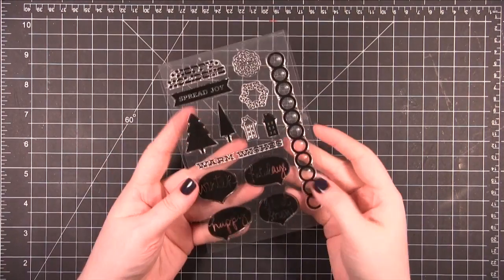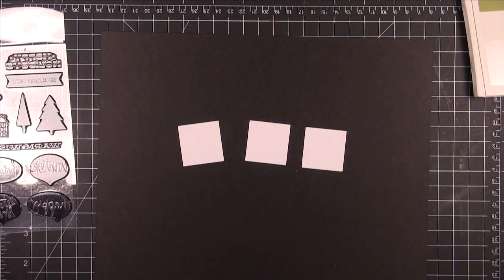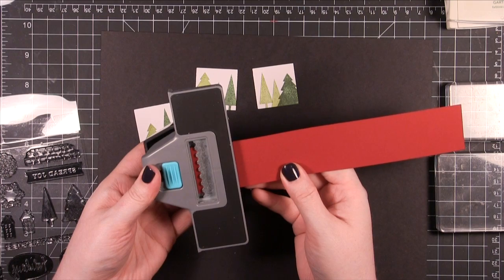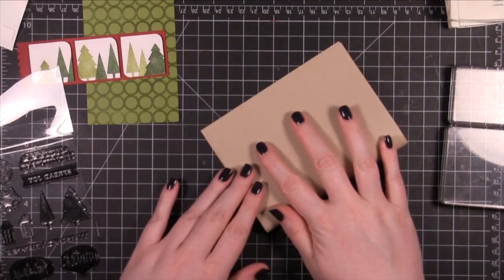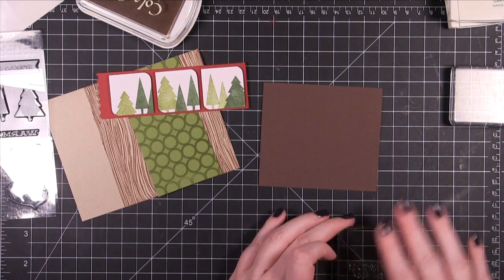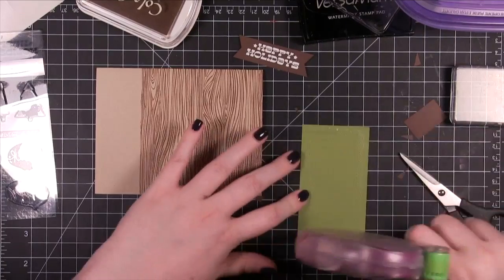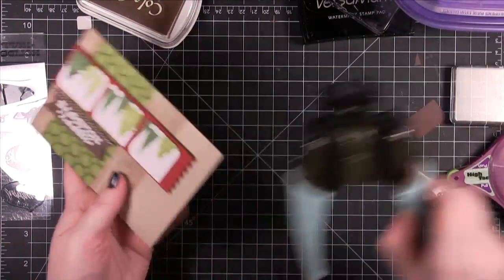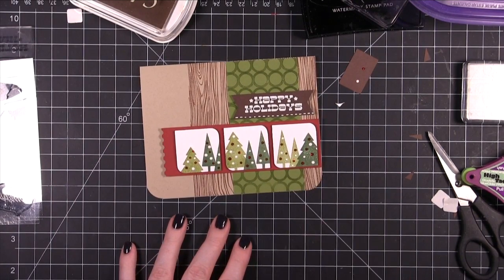Holiday Card Series 2012 - Day 19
Hero Arts Spread Joy stamp set
Stampin' Up! Old Olive cardstock
Stampin' Up! Old Olive ink
Stampin' Up! Garden Green ink
Stampin' Up! 1-3/8 Inch Square Punch
Neenah Solar White Card Stock
Stampin' Up! Clear Block Bundle
Cherry Cobbler card stock (Stampin' Up!
EK Success POSTAGE STAMP Punch Edger Slim
Corner Chomper (We R Memory Keepers)
Scrapbook Adhesives 126 3D WHITE FOAM SQUARES
Neenah Kraft DESERT STORM paper
Simon Says Stamp Small TEFLON BONE FOLDER Tool
Hero Arts Rubber Stamp DESIGNER WOODGRAIN
Fluid Chalk Ink in Chestnut Roan (Colorbox)
EK Success POWDER TOOL Applicator
Tsukineko VersaMark Ink
Zing white embossing powder (American Crafts)
Precision Heat Embossing Emboss Tool Gun Hero Arts PW200
Tonic Studios 12 INCH PAPER TRIMMER Guillotine
Glue Arts Glue Glider Pro PLUS 1/4 x 58 HighTac REFILL
Glue Arts GLUE GLIDER PRO PermaTac Adhesive Applicator
Cutter Bee scissors (EK Success)
Signo Broad white pen (Uni-ball)
Ranger STICKLES CHRISTMAS RED Glitter Glue
Ranger ENAMEL ACCENTS